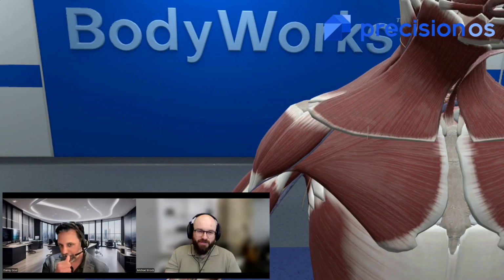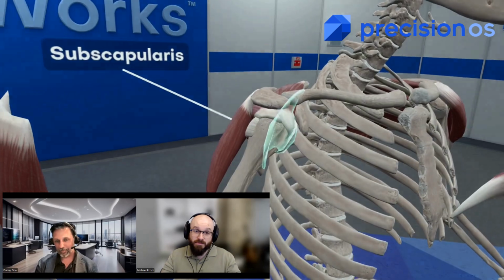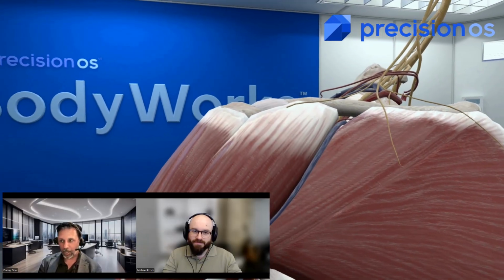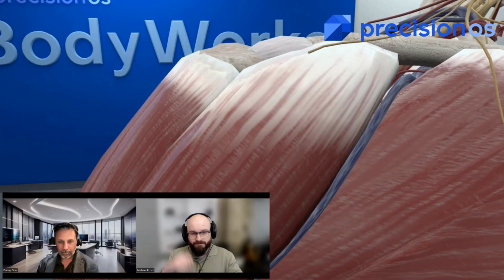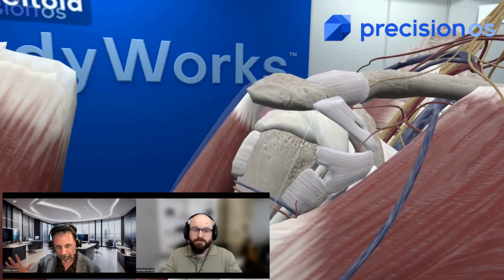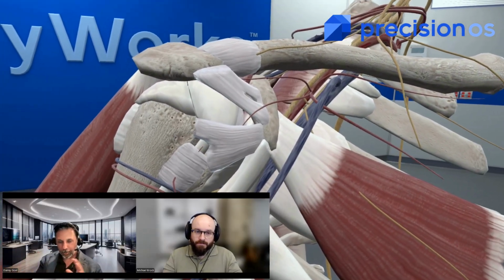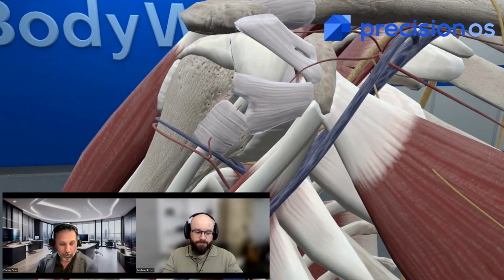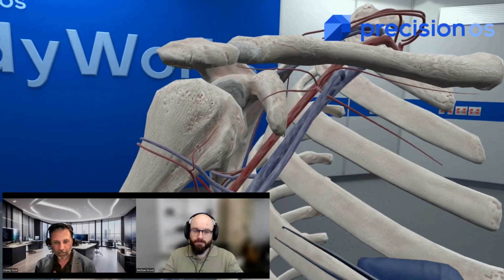Anatomy Education | PrecisionOS VR Podcast (E03)